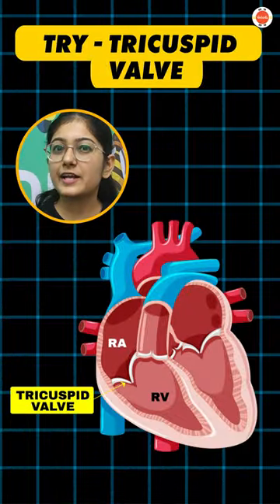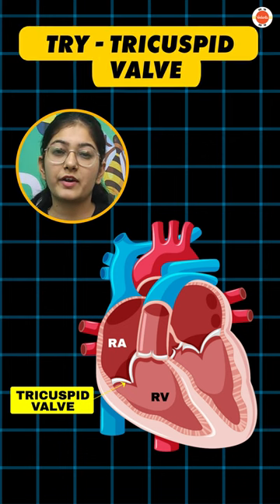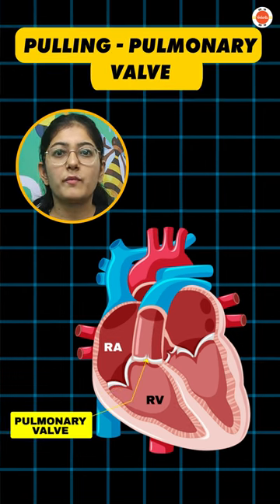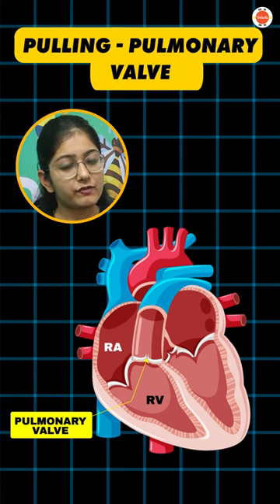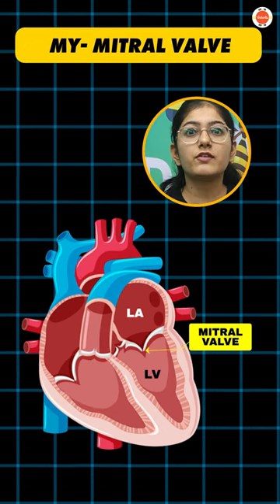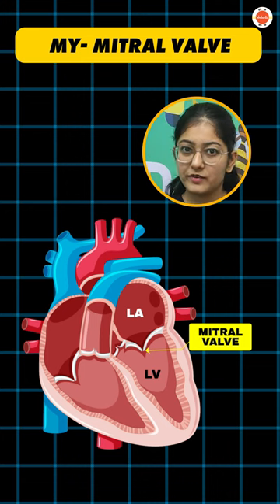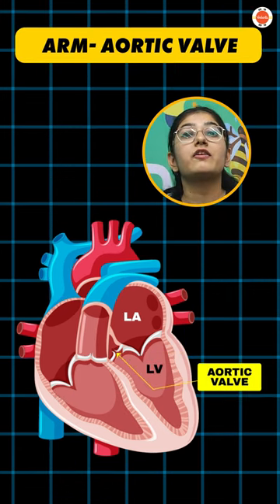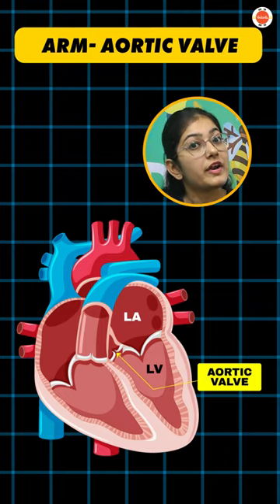Mnemonic for Heart Valves in 37 Seconds🔥 | Life Processes Class 10 Science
Mnemonic for Heart Valves in 37 Seconds🔥 | Life Processes Class 10 Science | Biology Class 10 Mnemonic in Life Processes | Vedantu 9 and 10

▶️ FTP Playlist | CBSE Class 9th Term-1 Preparation | Class 9 Topic’s in 90 Seconds

Cbse Exam 2024
Cbse Board Exam 2024
Cbse 2024 Exam
Khushboo Mam Vedantu
Life Processes Class 10 Science Biology Vedantu
Life Processes Class 10
Vedantu Class 9 And 10
Life Process Class 10
Class 10 Life Processes Vedantu
Life Processes Class 10 Science
Class 10 Biology
Cbse Class 10 Biology Life Processes
Ncert Class 10 Biology Heart
Heart Valves Mnemonic
Mnemonics For Heart Valves